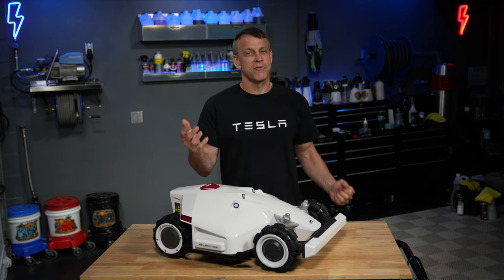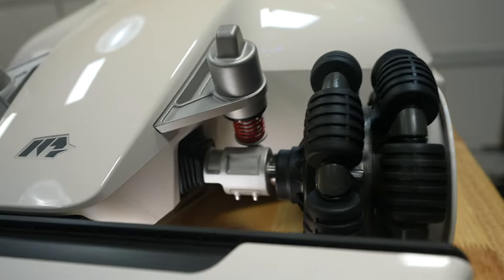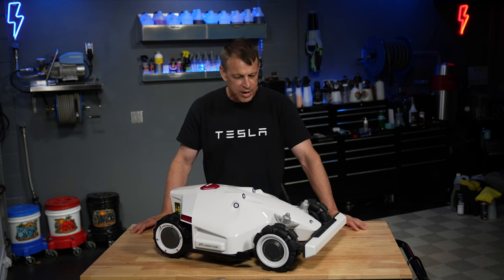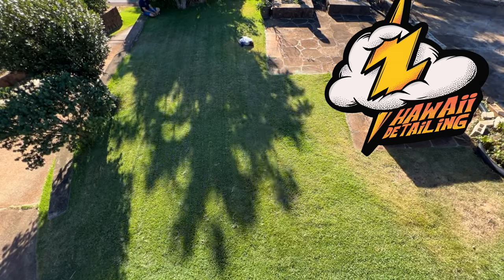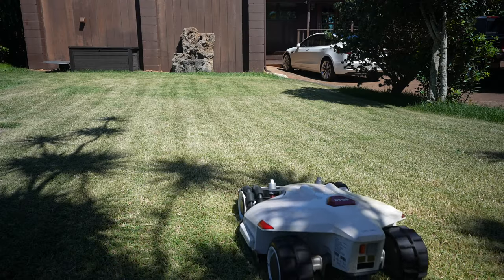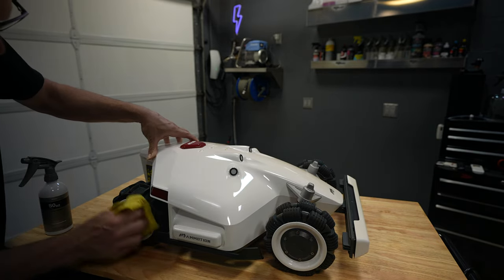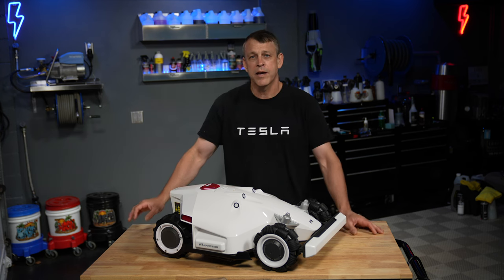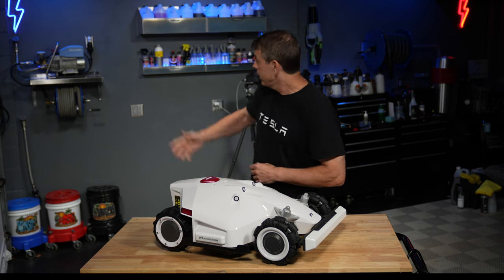NEVER CUT GRASS AGAIN!!! ROBOT LAWN MOWER LUBA MAMMOTION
I never want to cut my grass again. My 4x4 robot lawn mower LUBA is my answer. It is the most high tech robotic lawn mower on the market. It can mow over an acre and is fully controllable with a phone app and GPS. If you like cutting grass this is not for you. If you want a smart automatic lawn mower this is the best out there. These were my must have when purchasing a robot mower and this mower has them all:
GPS mow zones and grid cutting
4 wheel drive with hill climbing capability
No perimeter wire
App controlled WiFi or Bluetooth
Scheduling
Theft Protection
Obstacle Avoidance
Low cut height for turf grass

Links to all the products used:
Mammotion LUBA robotic lawnmower
YUKA Sweeping Mower
Luba 2
Luba 1
Spray sealant / Protection
Microfiber Towels (Detail Quality)
Tire Dressing